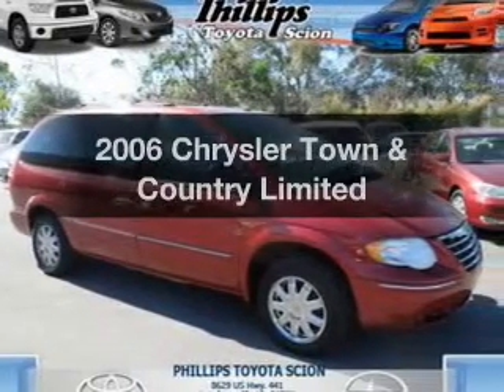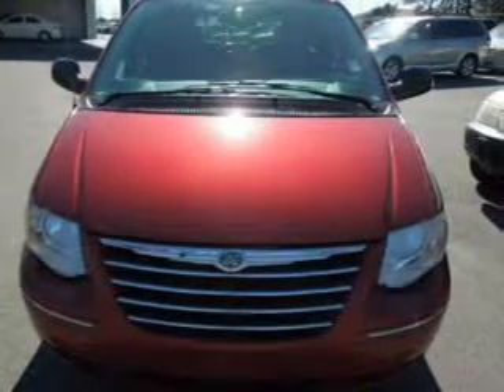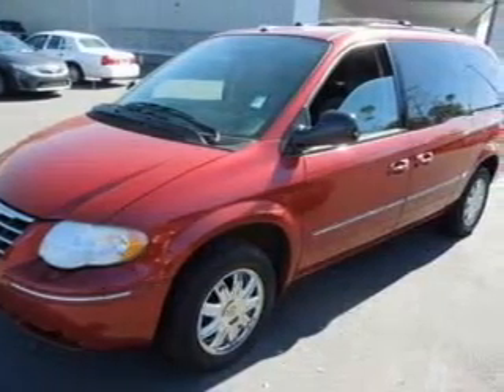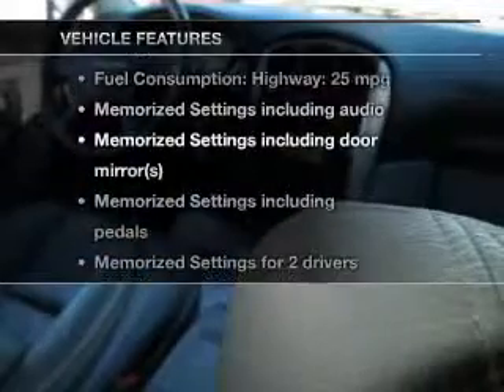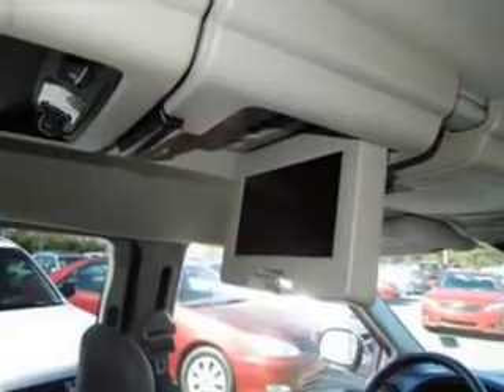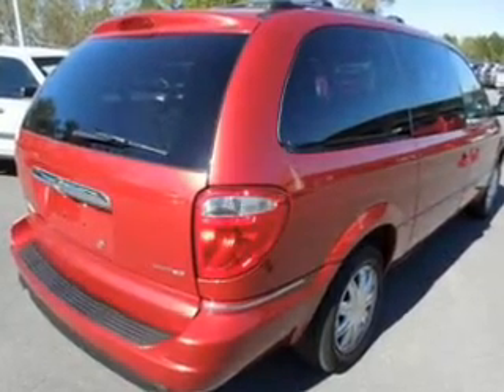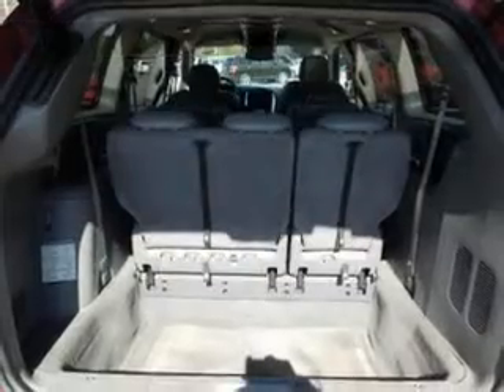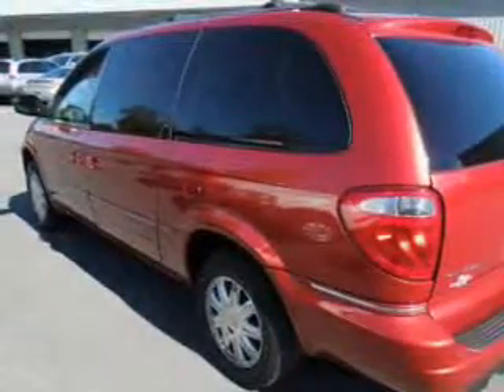2006 Chrysler Town & Country - Leesburg FL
Year: 2006
Make: Chrysler
Model: Town & Country
Trim: Limited
Engine: 3.8 liter 6 cylinder 12 valve
Transmission: 4-Speed Automatic
Color: Red
Mileage: 92813
Address:
8629 US Hwy 441